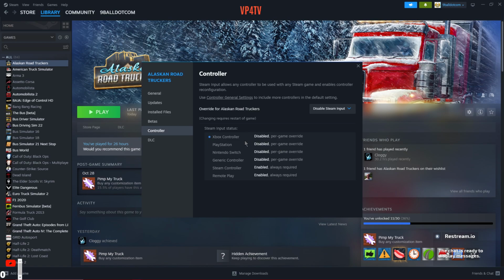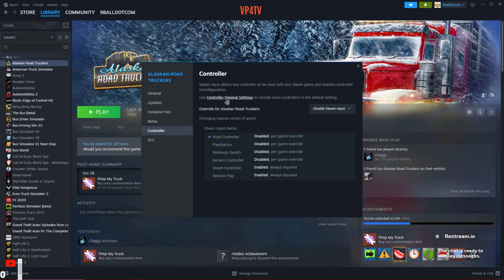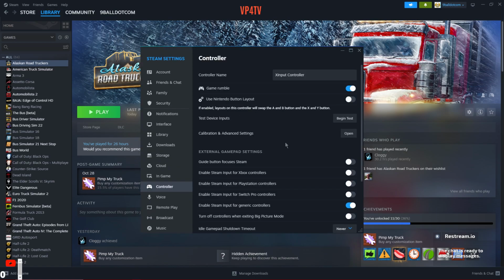Alaskan Road Truckers XBOX Controller fix guaranteed to work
Lots of problems using the x box controller for this game?Well I have the fix for you.Let me know if you got your controller working